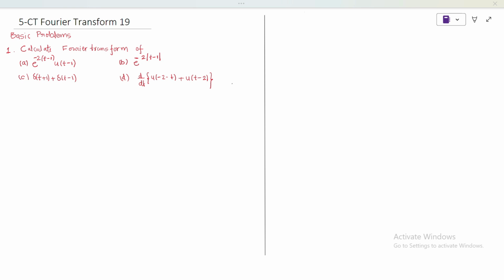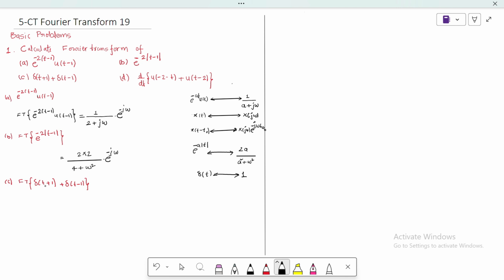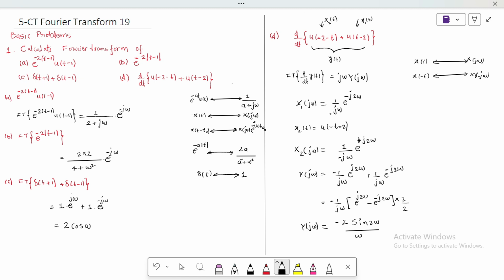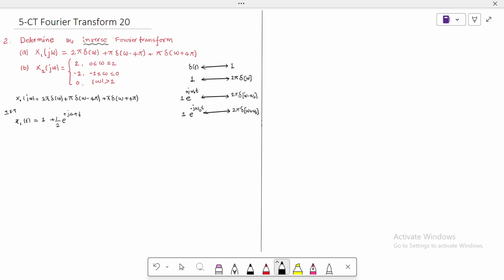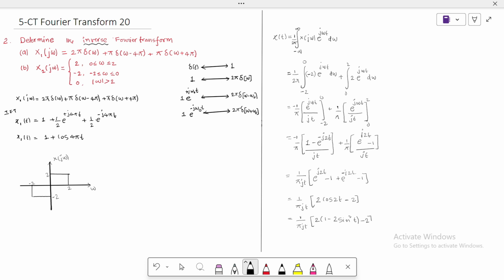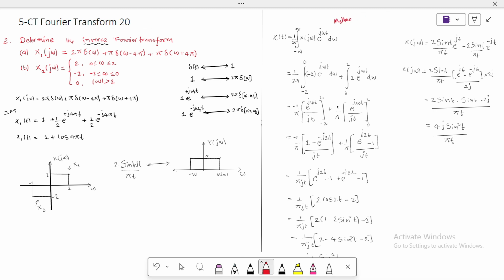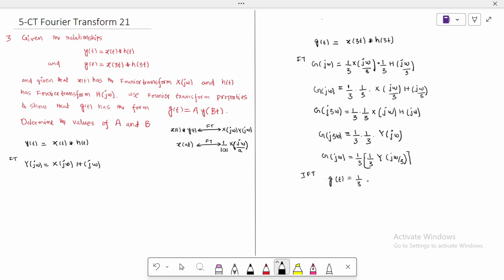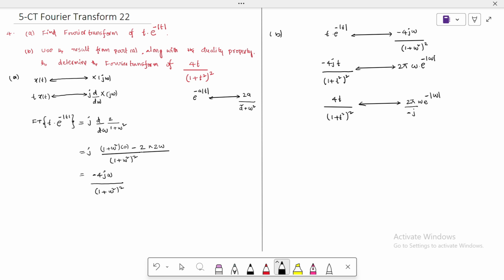Ch5-CT Fourier transform|| Part6||Signals & Systems for EEE &ECE